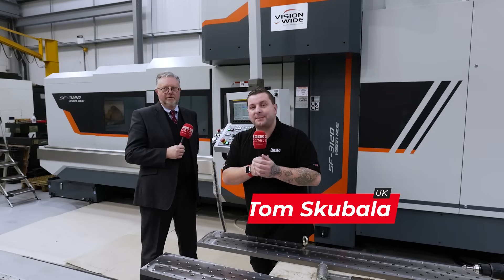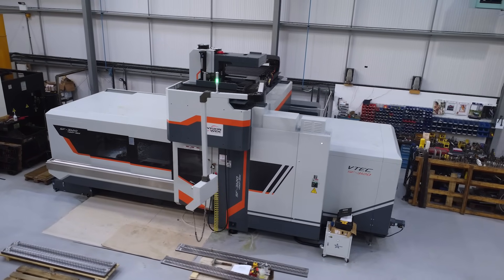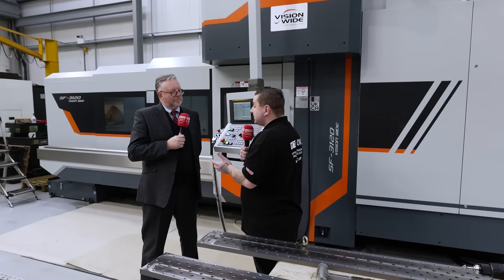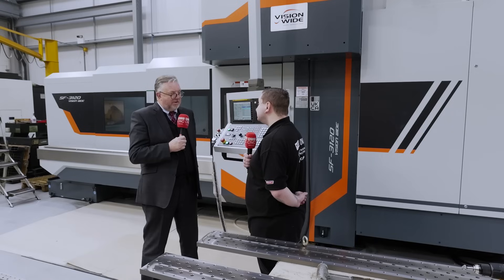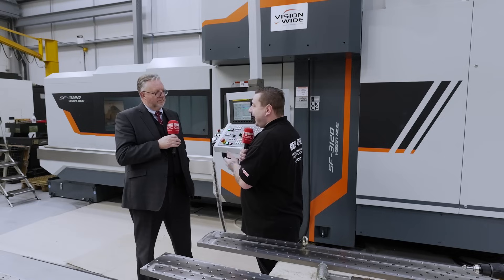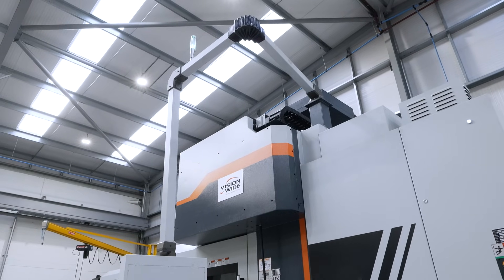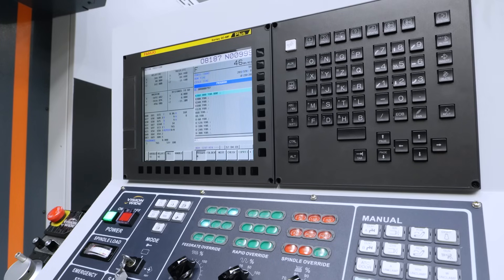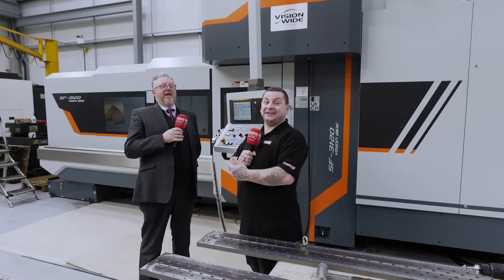Cutting Titanium with 1 Micron Accuracy Over 3 Metres: Believe It?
Join Tom Skubala from MTDCNC as he interviews Julian Frankland from Ward Hi-Tech about the compact yet powerful SF-3120 machine by Vision Wide. Discover how this machine, with its 3.1m X-axis and fully enclosed design, delivers exceptional metal cutting with micron-level precision over 3 metres. Stocked by Ward Hi-Tech, these machines are readily available, defying the usual delivery expectations. Learn about its easy loading, customisable control, and the ability to program remotely or at the machine.

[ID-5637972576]